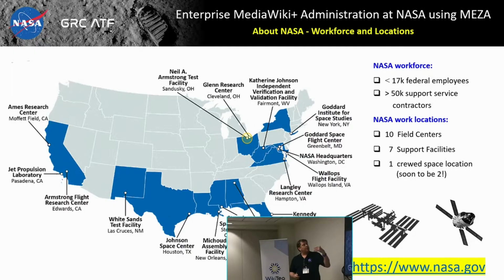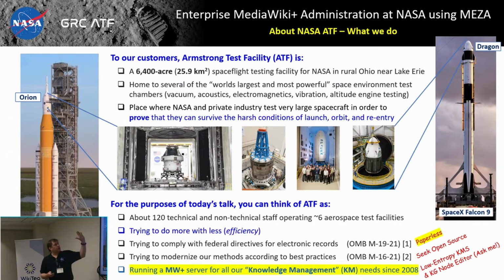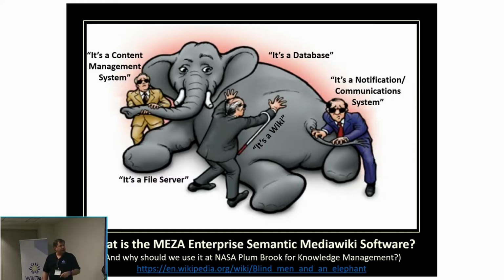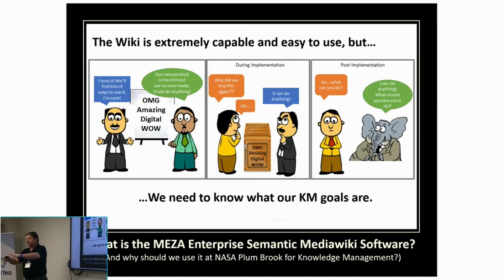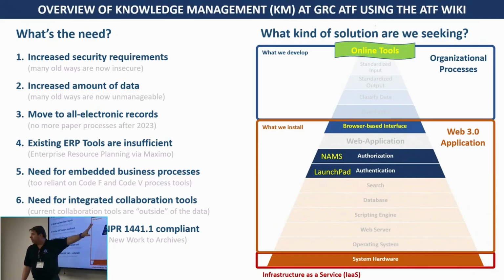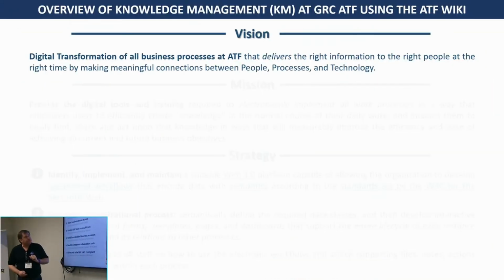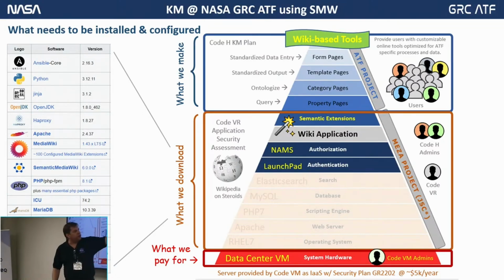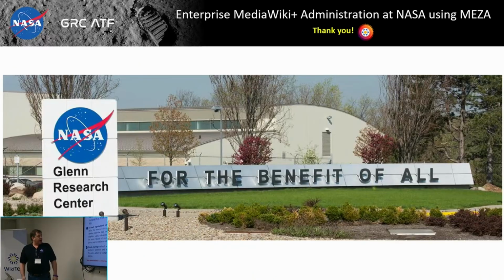Enterprise MediaWiki+ Administration at NASA using MEZA — Rich Evans